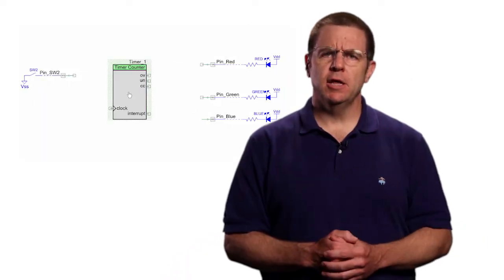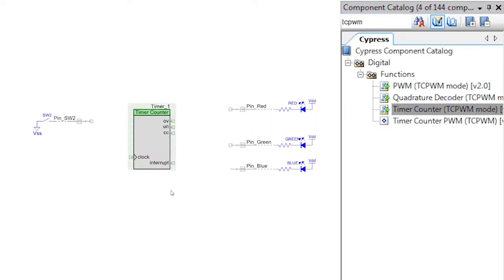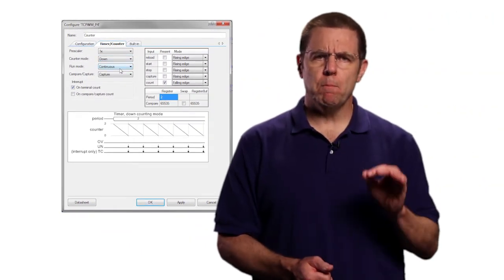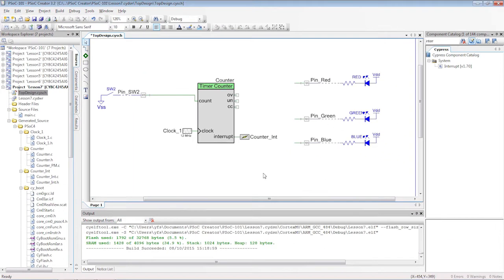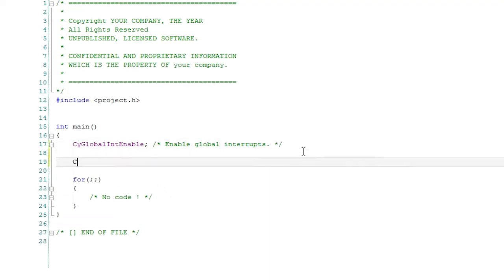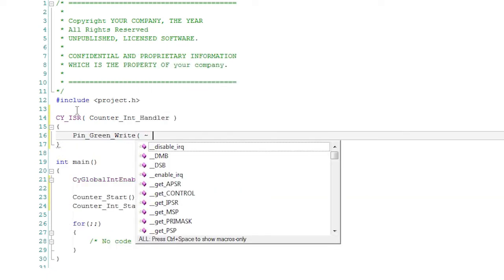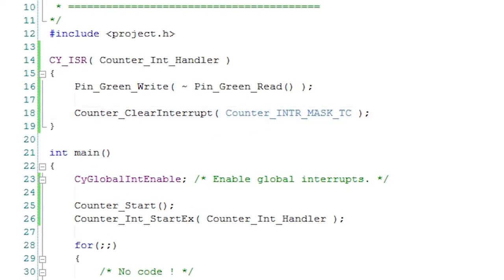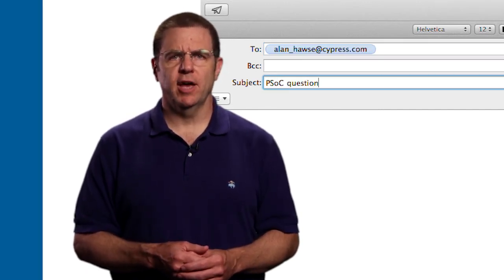PSoC 101: Lesson 7 Counter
This series of videos demonstrates how to use Cypress' PSoC® 4 family and the associated development kits. This lesson introduces the TCPWM (Timer, Counter, PWM component) and shows how to use it as a counter.